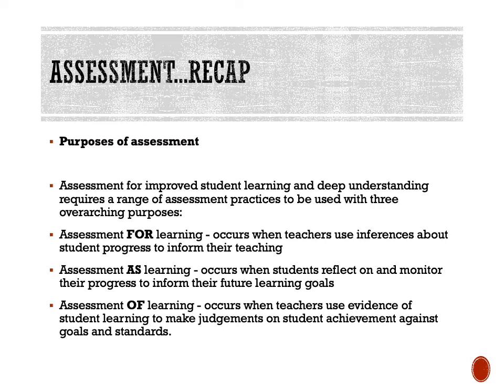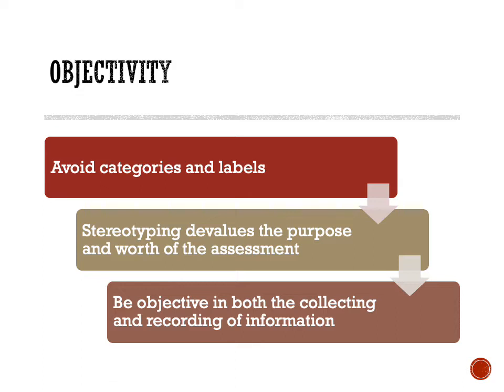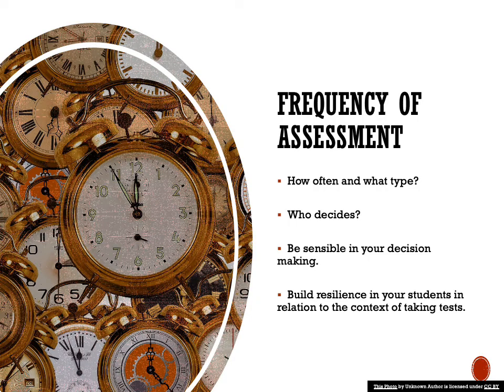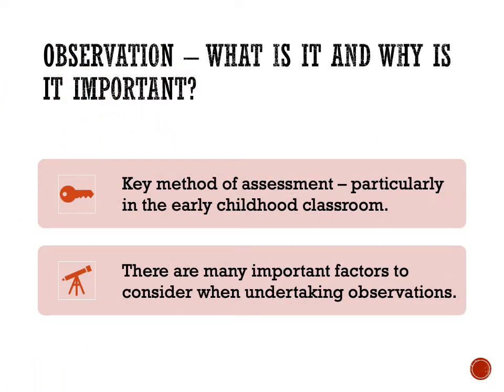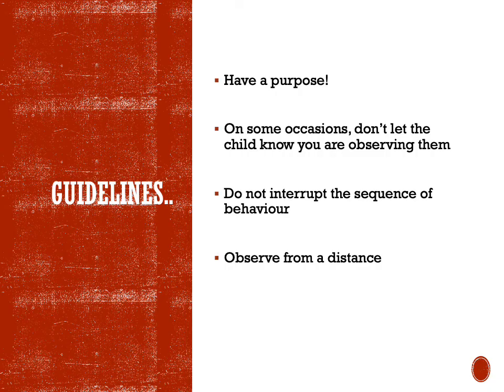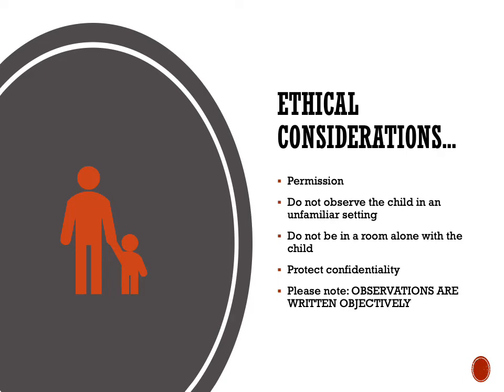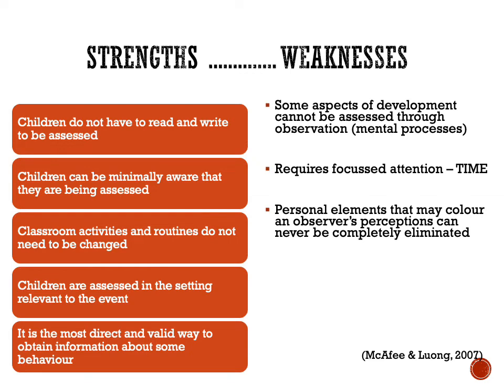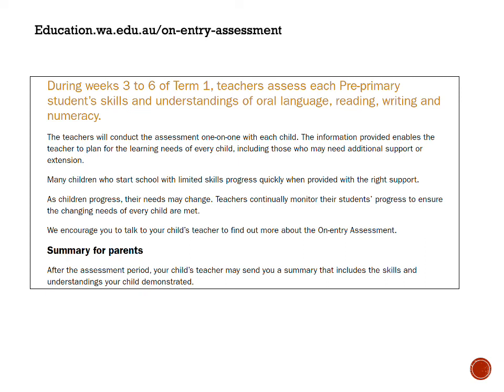Lecture 3 2022